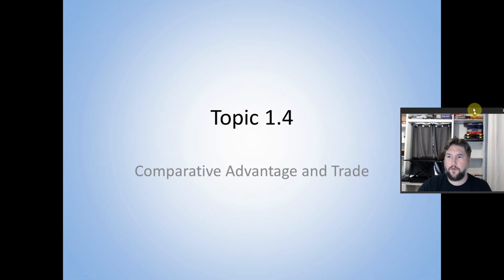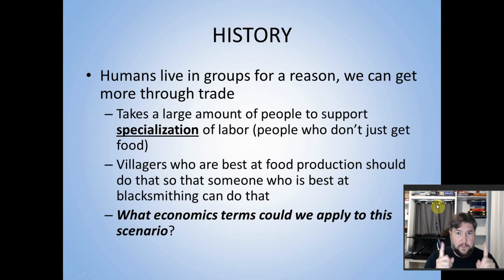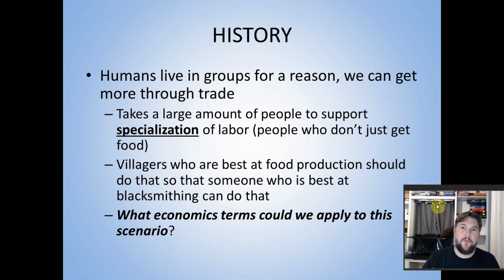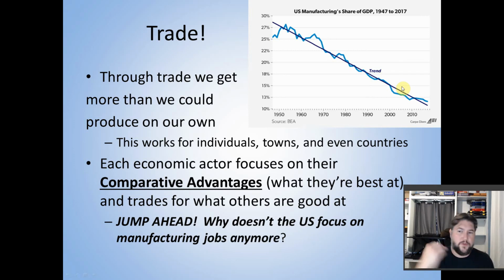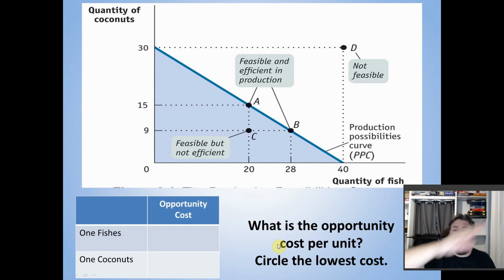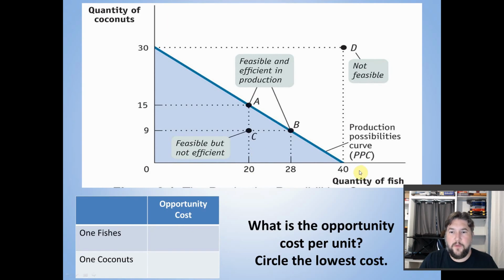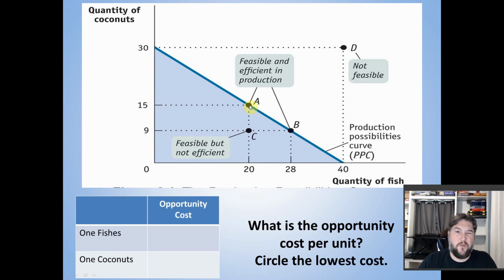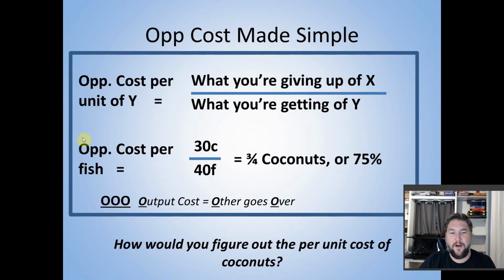Topic 1.4 Part 1